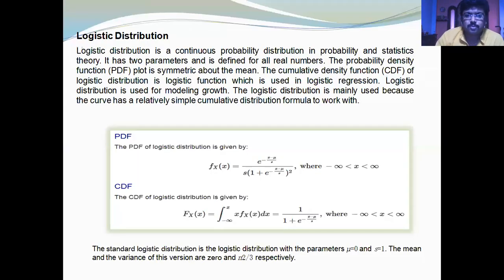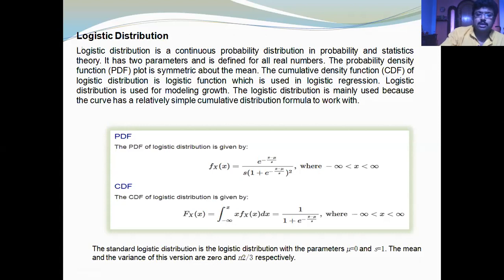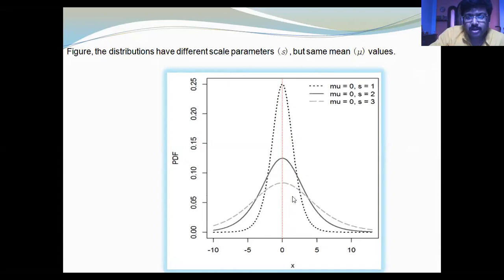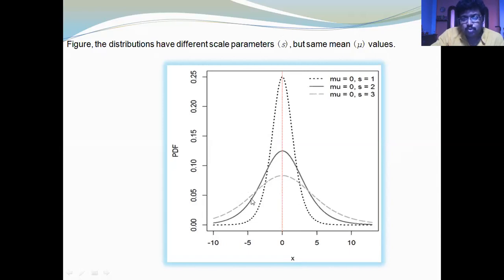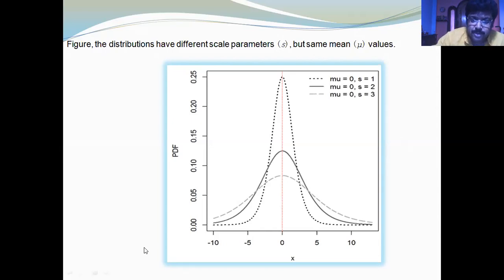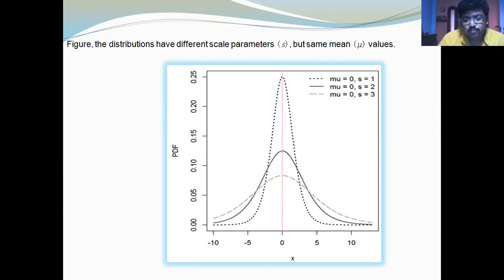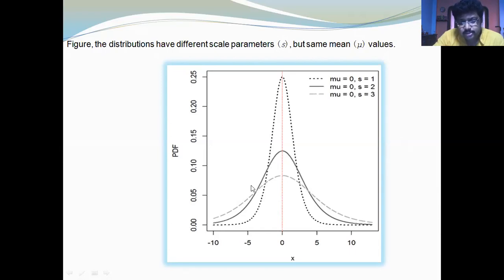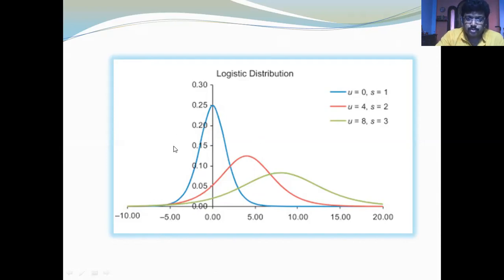Probability Distribution Function (Logistic Probability Distribution)